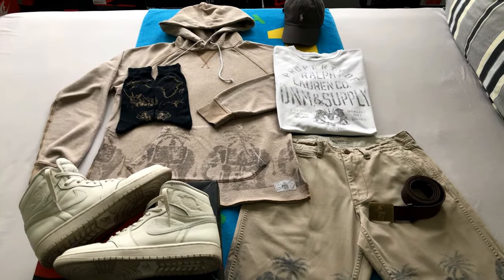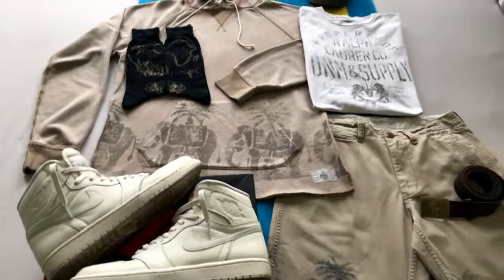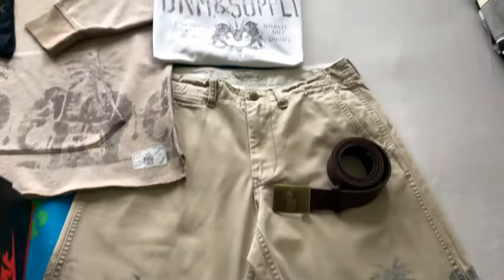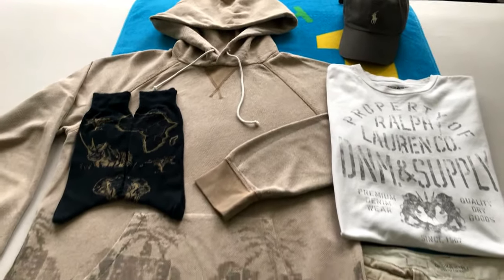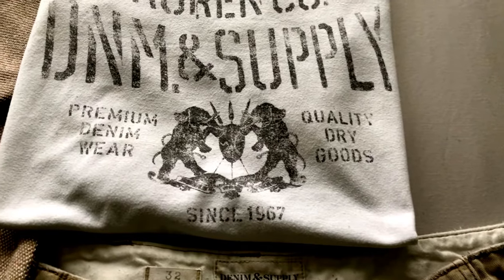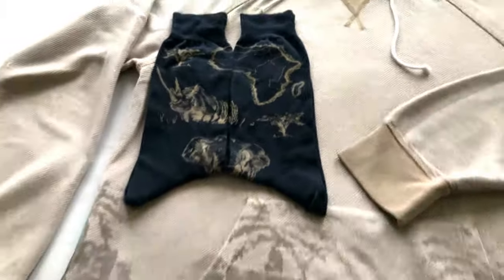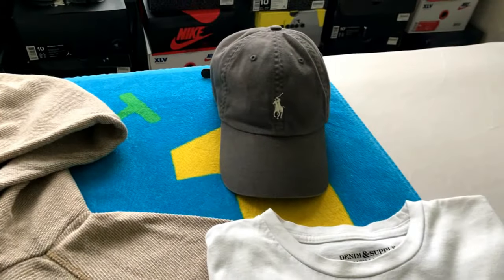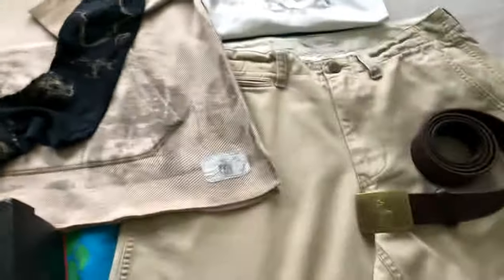OutfitOfTheDay - Hoodie & Shorts Combo🔥